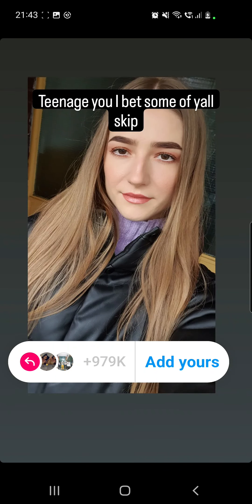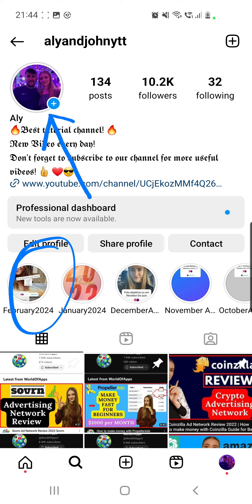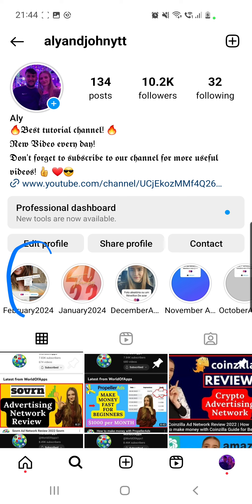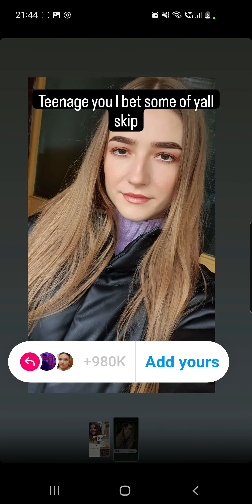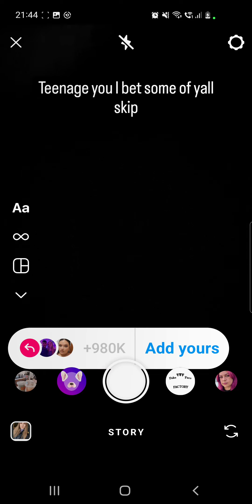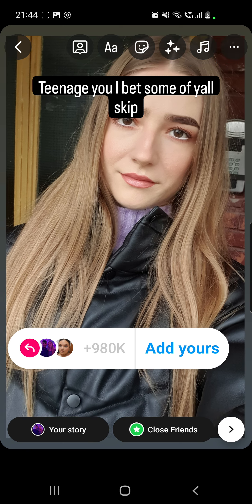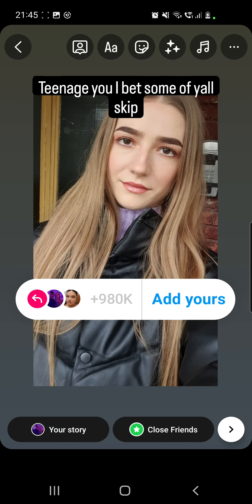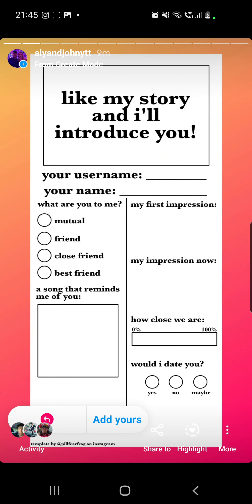Teenage you I bet some of yall skip Instagram Add Yours Story Template | Viral Add Yours Sticker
Working 100% How to do and where to find Teenage you I bet some of yall skip Instagram Add Yours Story Template | Viral Add Yours Sticker !